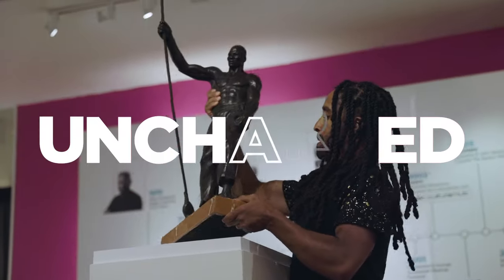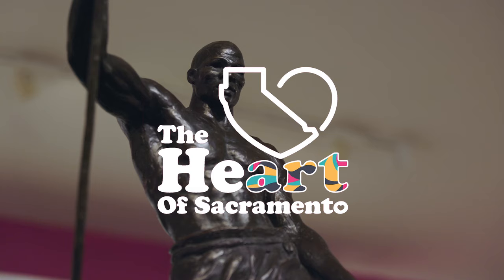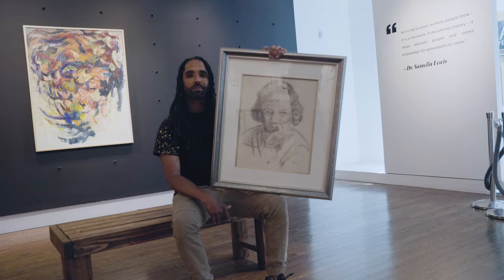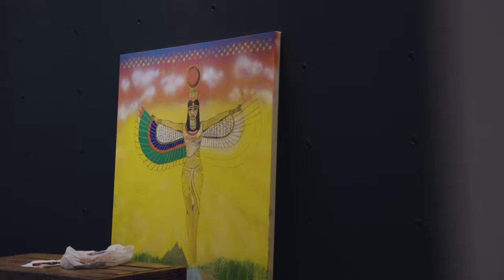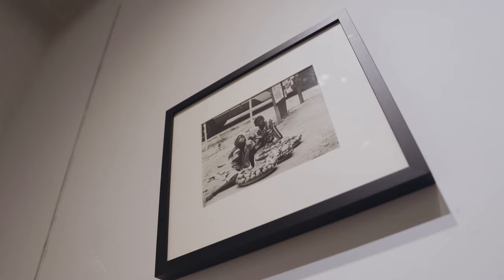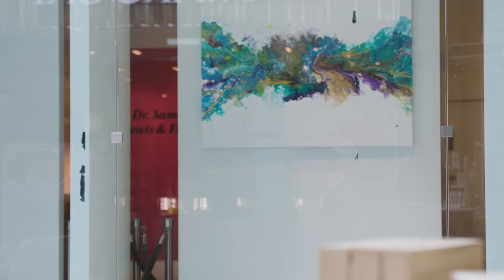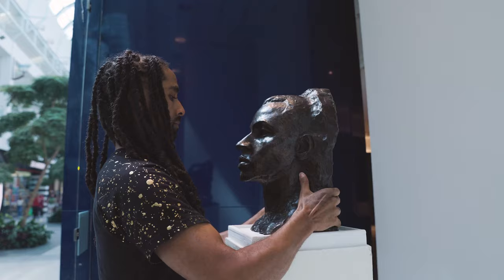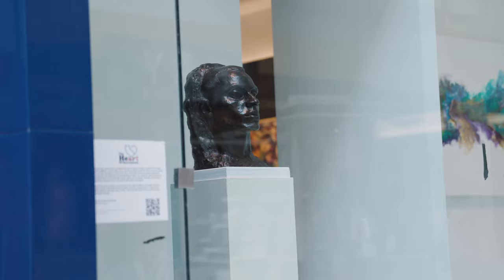Arden Fair/ heart of Sacramento Present: Samella Lewis and Family Exhibition- 5/19/22- 6/19/22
Press Release:

Dr. Samella Lewis is an African-American artist, art historian and educator. She works primarily as a painter and printmaker, and has written and published some of the most important literature regarding the history of African American art. In 2021, she received the Distinguished Artist Award for Lifetime Achievement from the College Art Association. Due to her contributions, she has been called the "Godmother of African American Art".

She has also inspired her descendants to continue in the arts. Her son Claude Lewis and grandson Unity Lewis are both visual artists, educators and musicians. As visual artists, Claude is most known as a photographer, and Unity, a painter. This exhibit features artwork from Samella, Claude and Unity Lewis, and is a demonstration of one family’s diverse approach to creative expression spanning three generations.